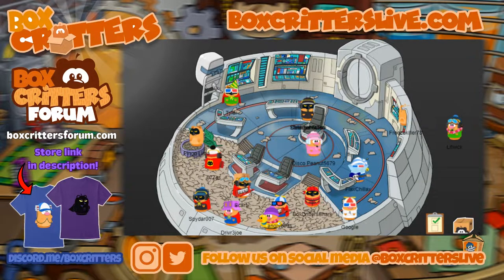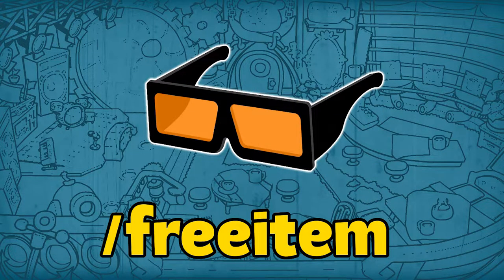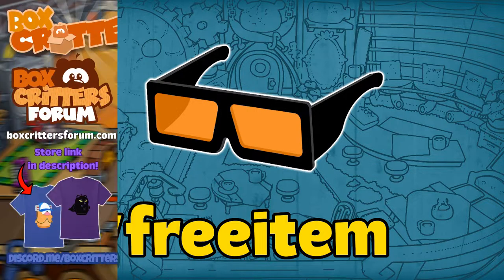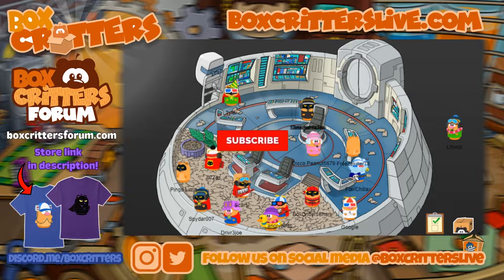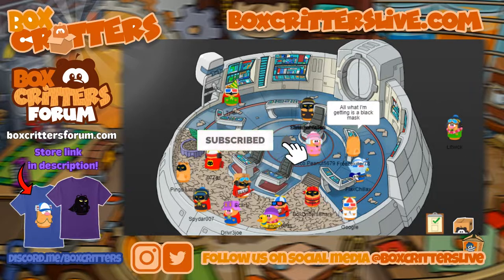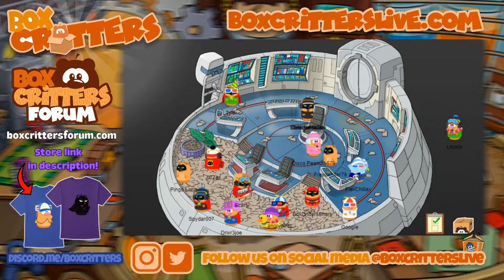Box Critters - Orange Sunglasses Code!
This week's free item on Box Critters is the Orange Sunglasses!